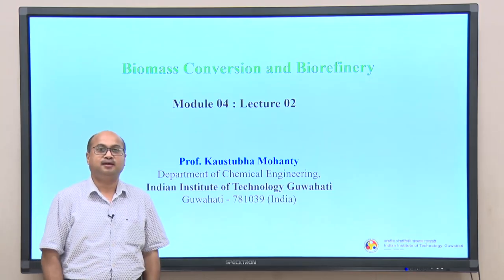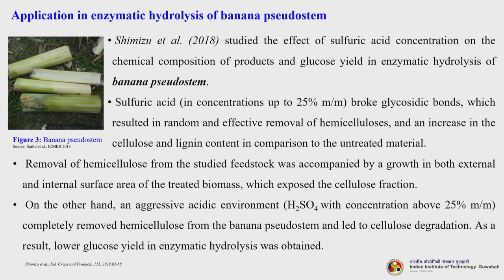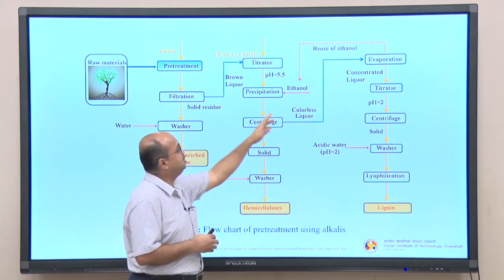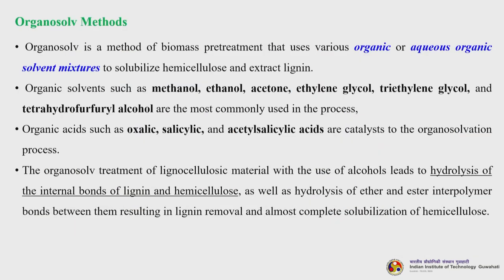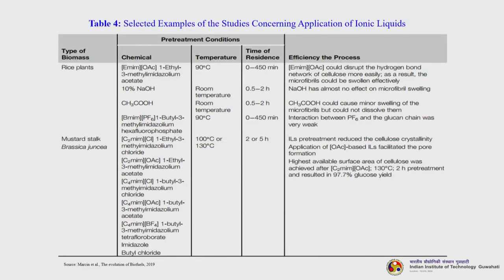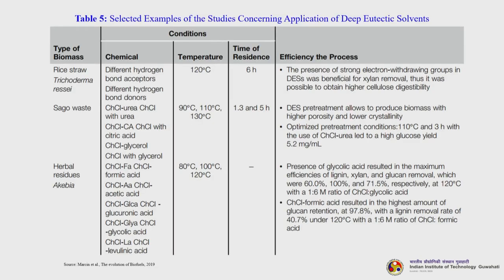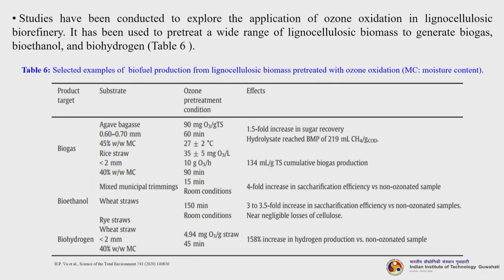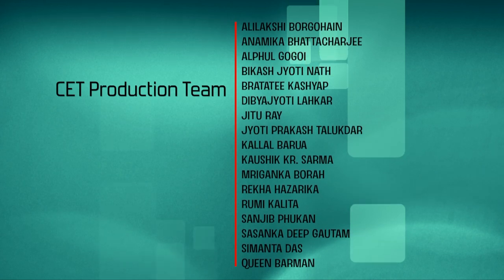Lec 11 : Dilute acid, alkali, ozone